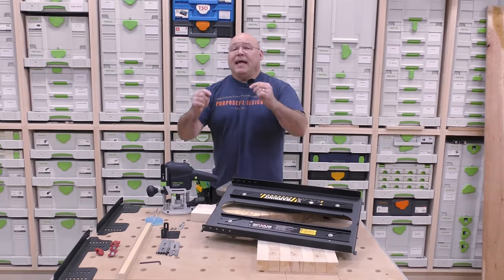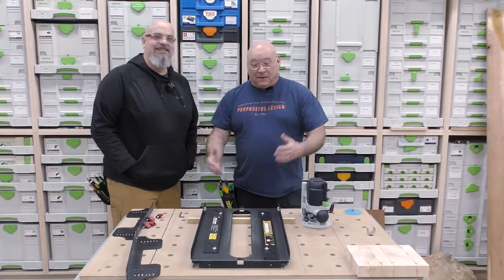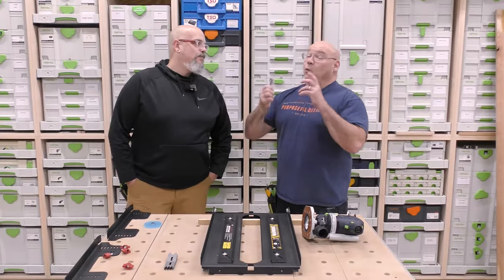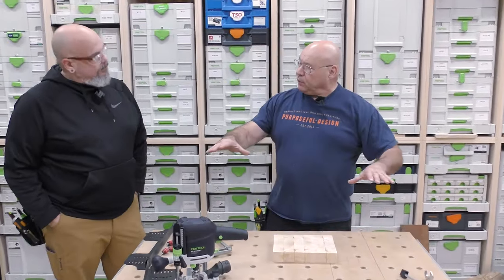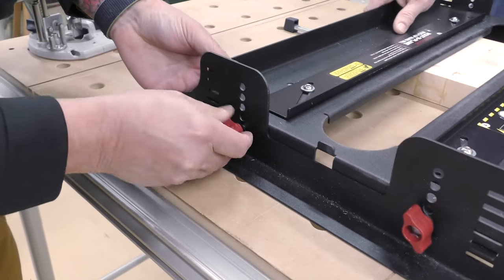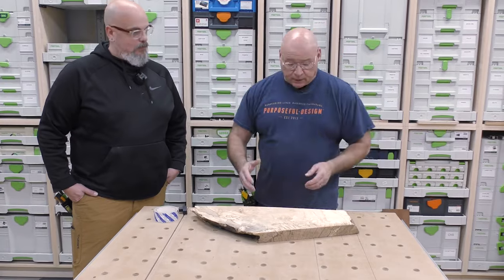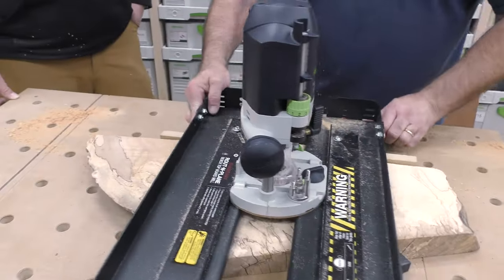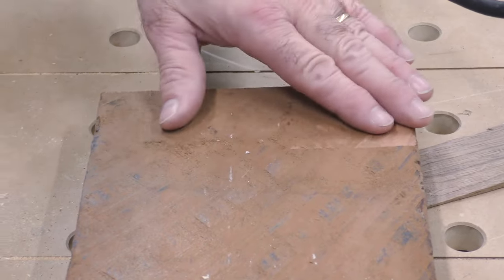Rout-N-Plane | SedgeTool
Our friend Brian Sedgeley did a video on our new Rout-N-Plane and graciously shared it with us to post here on our channel, too. If you're not familiar with "Sedge" he shares his knowledge of cabinetmaking and power tools on his sedgetool channel on YouTube.